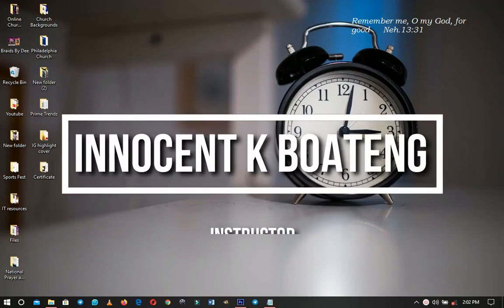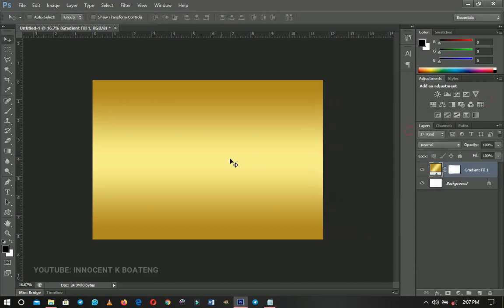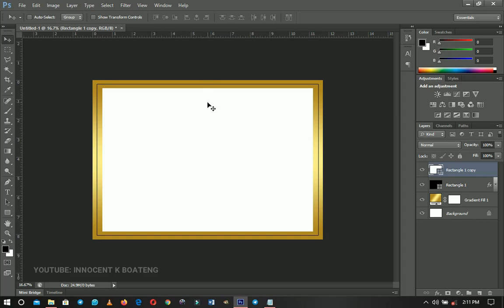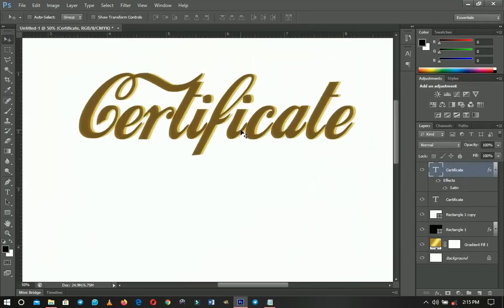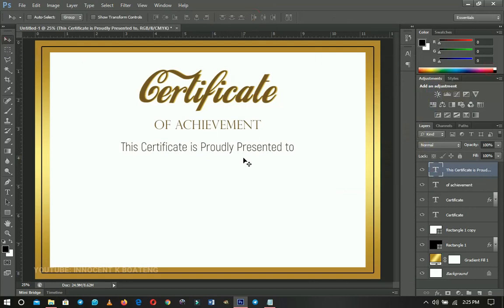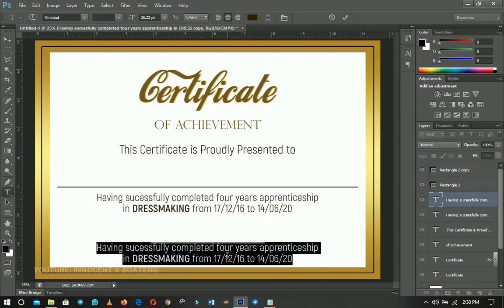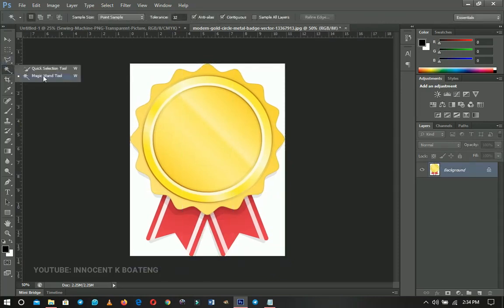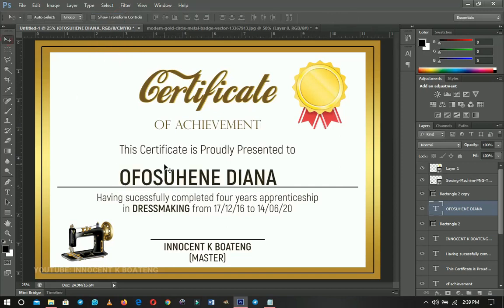How To Create a Custom Certificate | Step By Step Photoshop Tutorial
Looking for how to design a certificate for your work, school, business, a client? In this video, I will walk you through the step by step way of creating a certificate in photoshop. It is very simple, walked through a tutorial with a clear English voice over, such that even the very beginner in photoshop can follow.

This video is also related to innocent k boateng, innografix, Ghanaian YouTuber, Ghanaian tech YouTuber, how to make a certificate in photoshop, how to create e certificate, training certificate examples, how to design a certificate in photoshop, how to design a certificate,

Much love